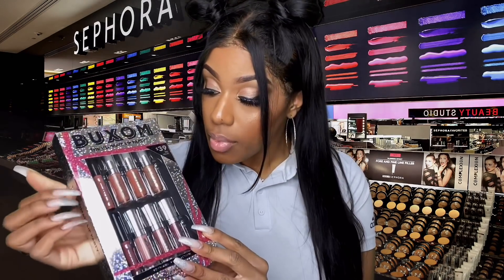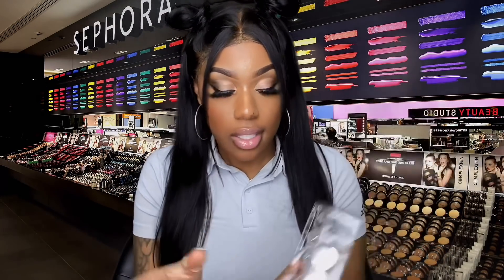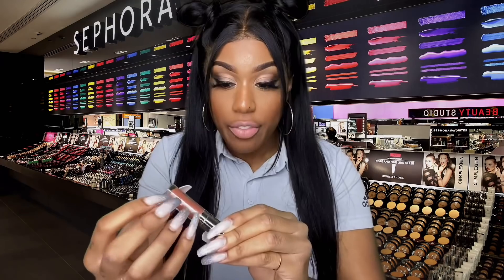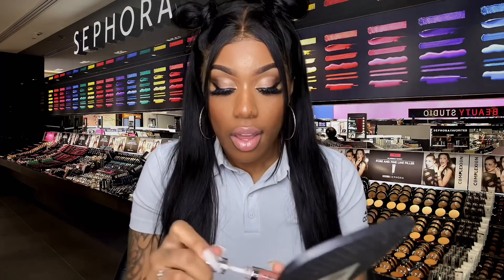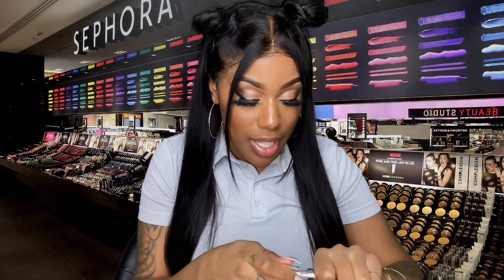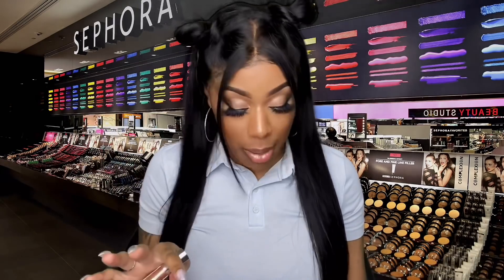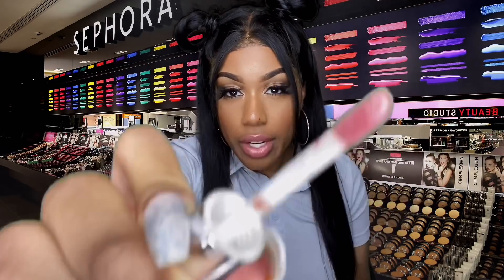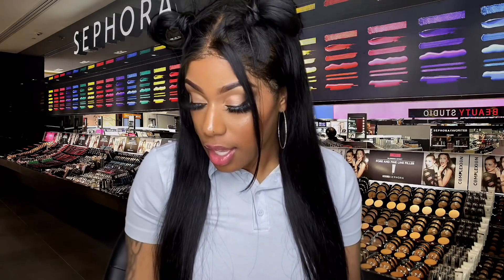ASMR Roleplay | Sephora Worker Sells You Lipgloss (Try-On Application, Tapping & Mouth Sounds)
Hey loves! I’m back to feeling like myself and I was anxious to do a new roleplay! Here’s one of me applying lipglosses to sell to you! I really love these fun glosses & im putting y’all on to some good stuff! Buxom come holla at me! 😉

Product: Buxom Ultimate Lip Party (Plumping Lip Set)

Wanna know where I get all my nail supplies from?

To mail:
Triniti J